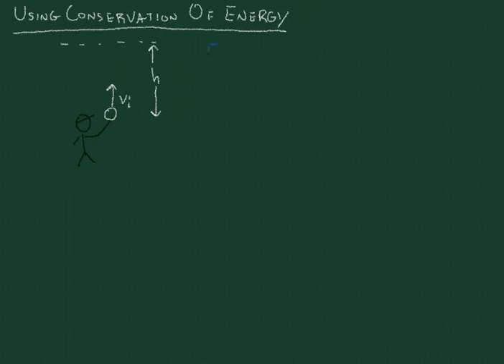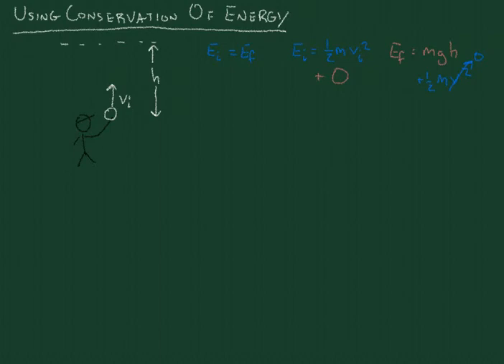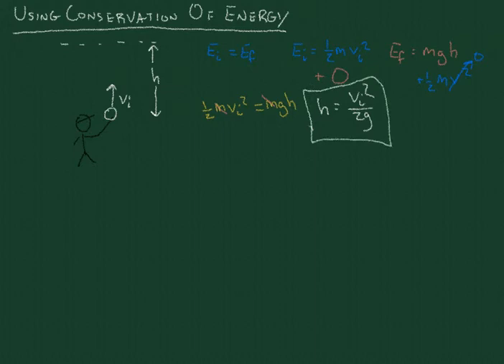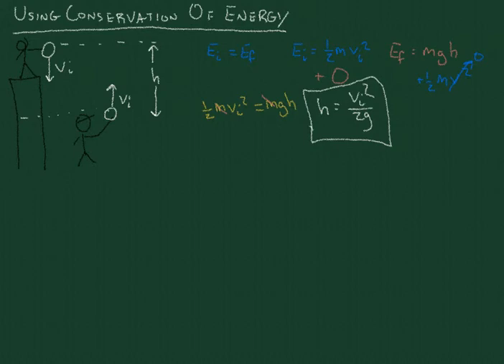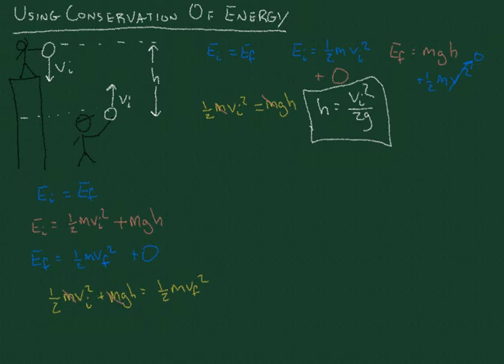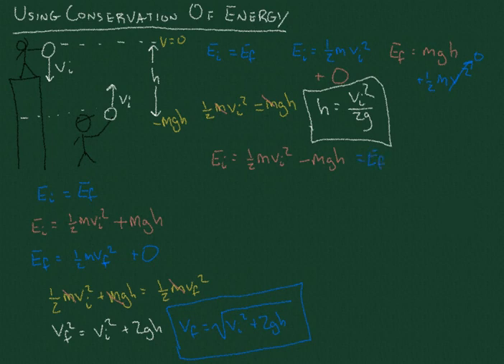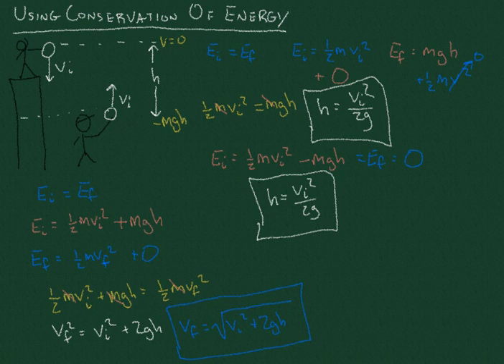5-6 Using Conservation of Energy